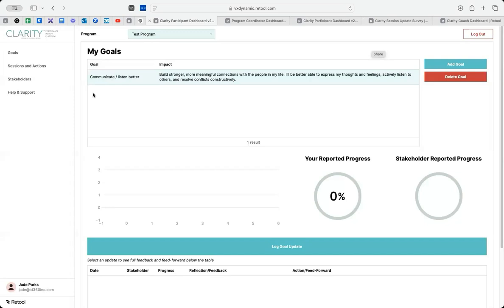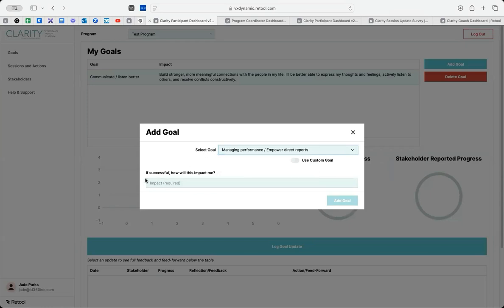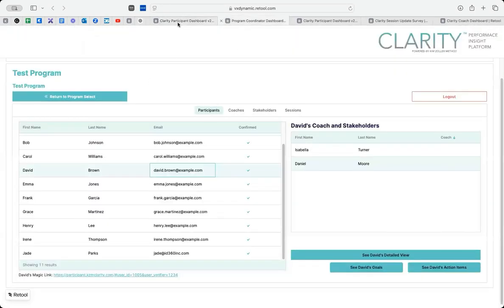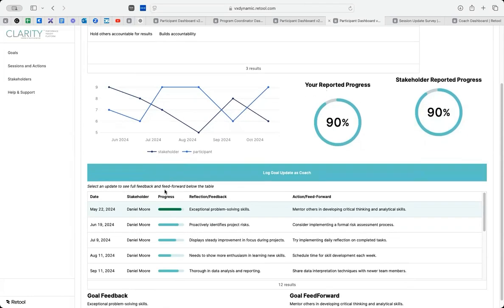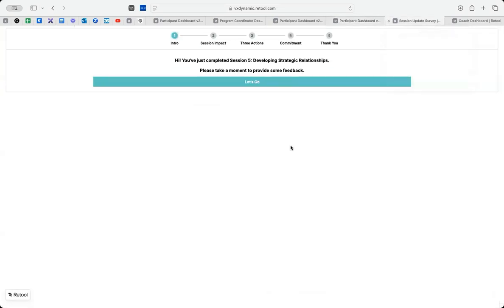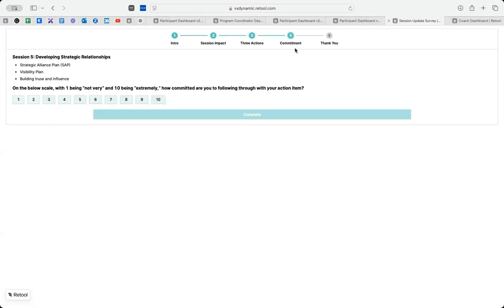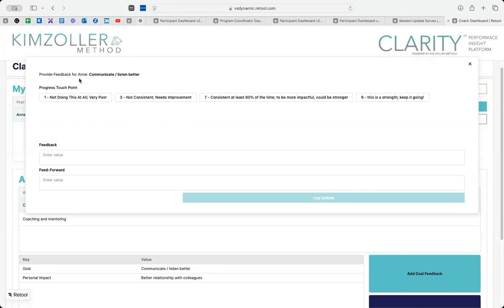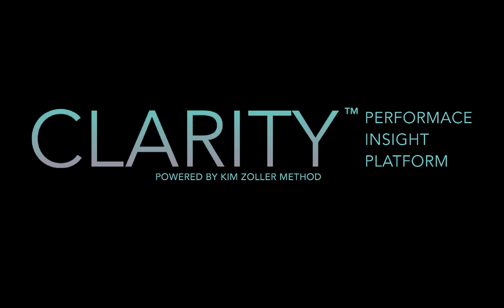Clarity Demo Video Walkthrough Participant, Coordinator, Stakeholder 2025